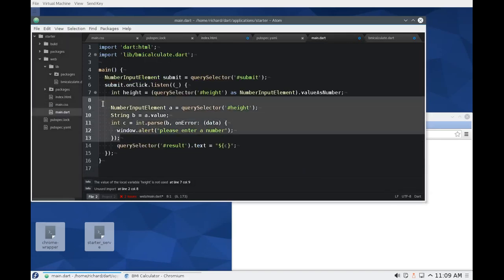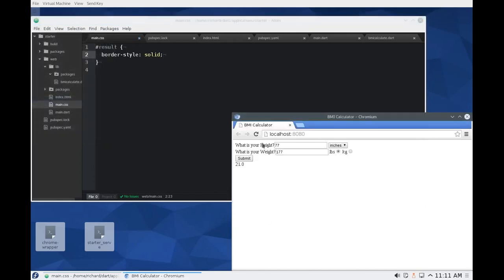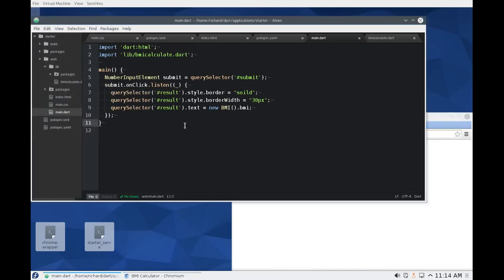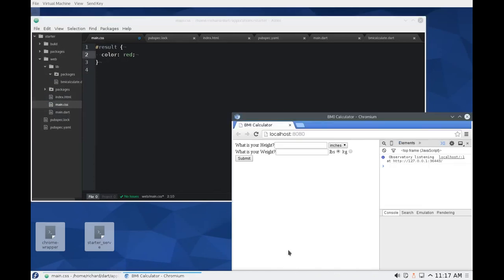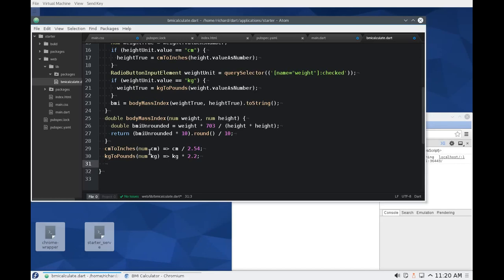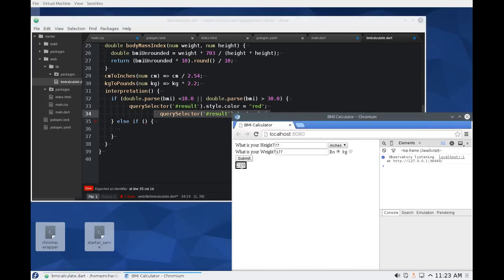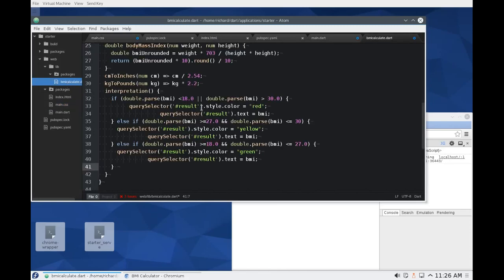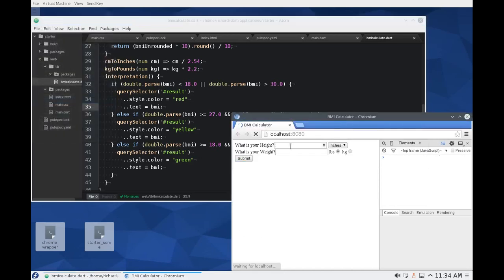Dart Web Programming for Beginners: 17 Using CSS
In this video, we use CSS to make our web app look a little better, and maybe even improve functionality.  We review the syntax of CSS.  CSS  properties should be in the CSS file if possible.  If you want to change the CSS during runtime of the web app, you will need to alter CSS using Dart.